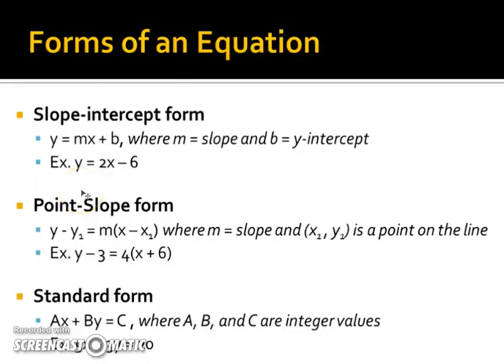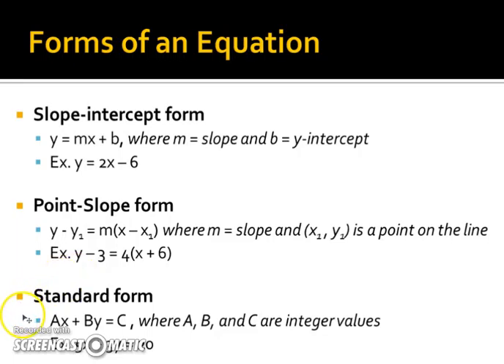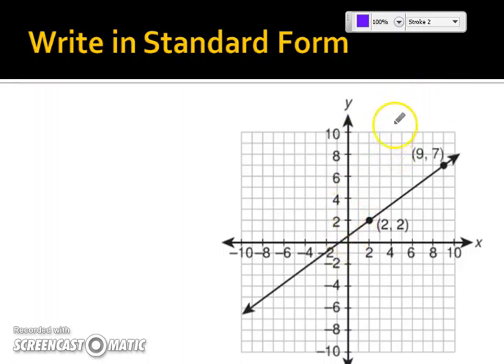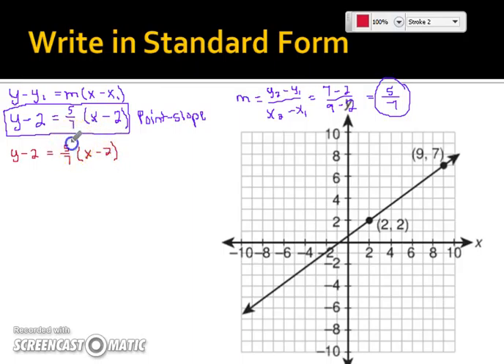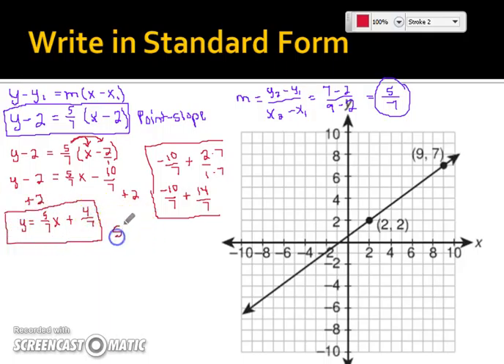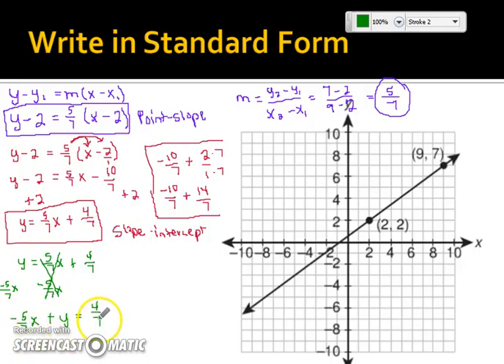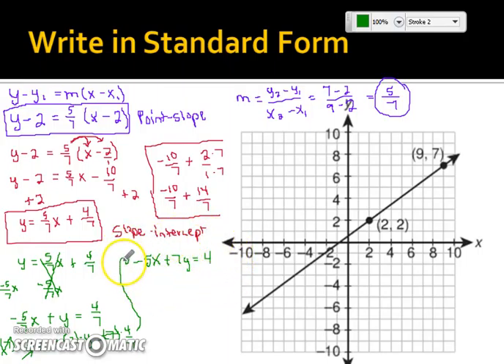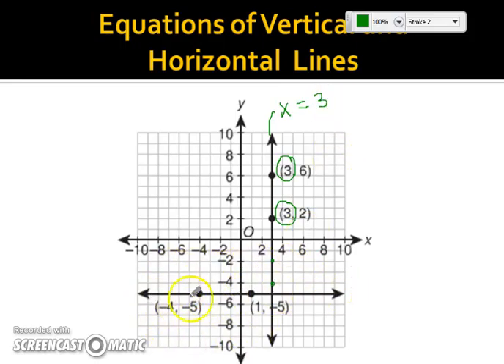Unit 5 Lesson 2 and 3 Equations from Graphs